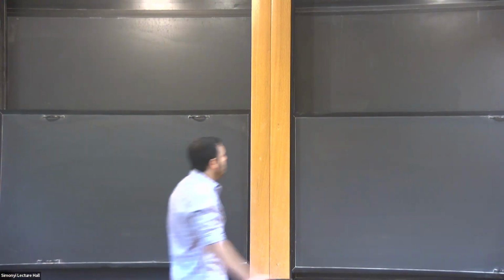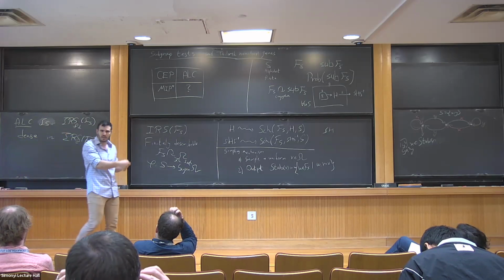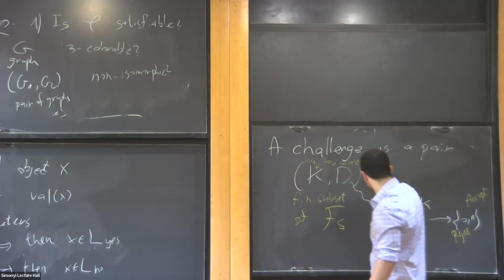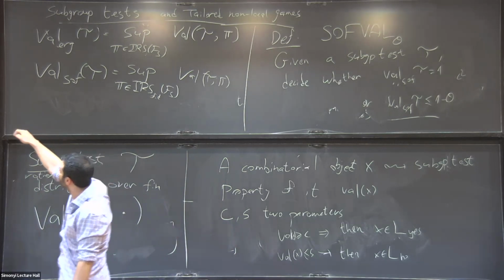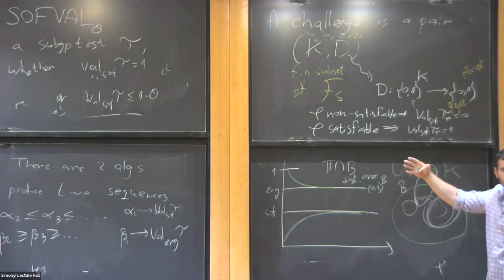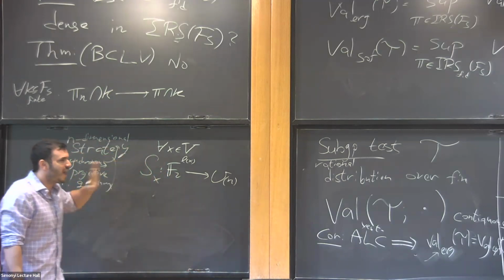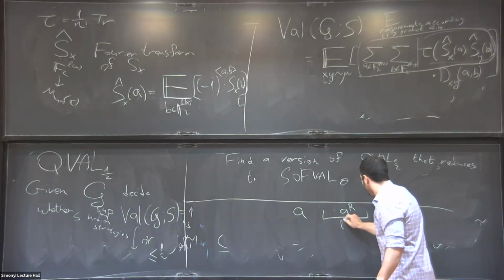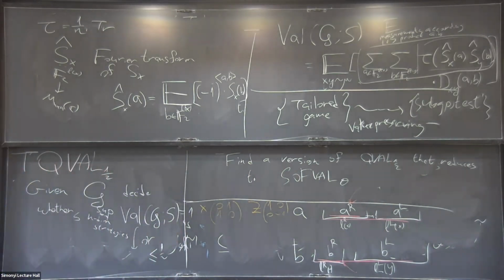Subgroup Tests and Tailored Non-local Games - Michael Chapman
Topic: Subgroup Tests and Tailored Non-local Games
Speaker: Michael Chapman
Date: October 08, 2024

In the previous talk, we defined Subgroup Tests and the interactive proof system induced by them. In addition, we showed that if the Aldous--Lyons conjecture was true, then this interactive proof system contains only decidable languages. In this talk, we describe why the Halting Problem can be decided in our interactive proof system, which in turn refutes the Aldous--Lyons conjecture. This is done in two steps: The first relates Subgroup Test to a new subclass of non-local games which we term Tailored Games. The second shows that the techniques of MIP*=RE can be refined so that all the games in it are tailored, or in acronym fashion, that Tailored-MIP*=RE.

This talk is based on a joint work with Lewis Bowen, Alex Lubotzky and Thomas Vidick.